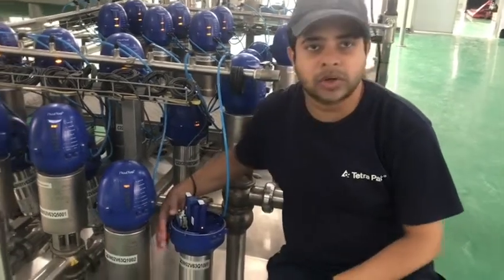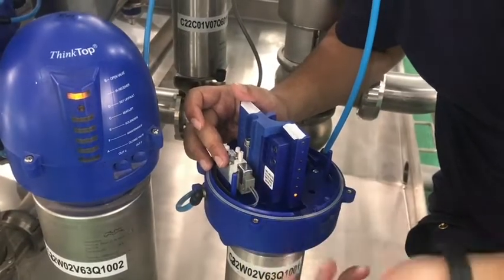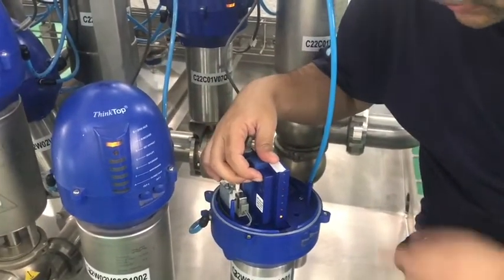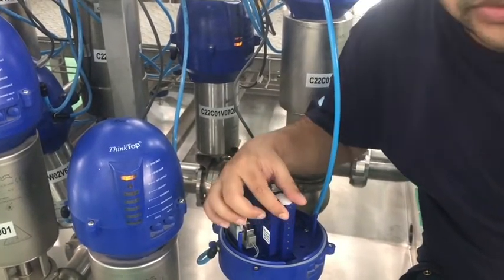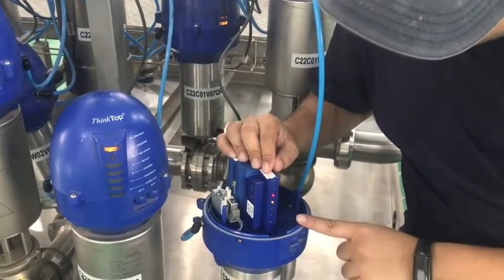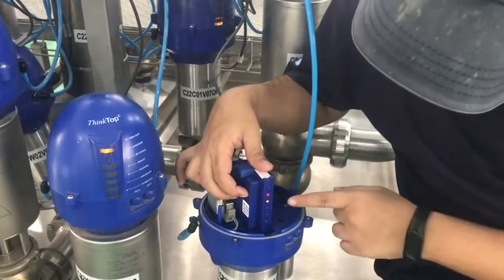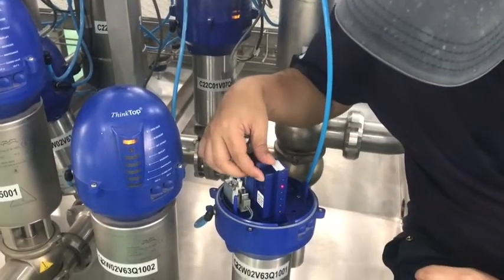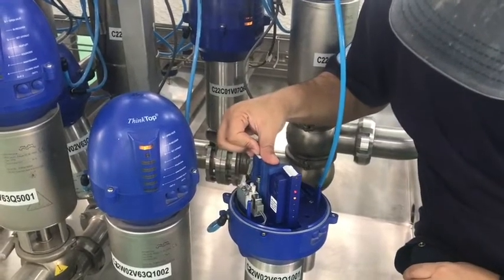Butterfly NC Think Top setup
Butterfly Normally Close valve Alfa Laval Think Top setup.